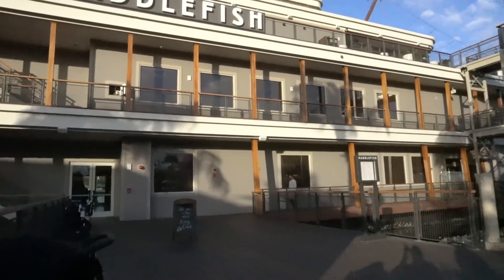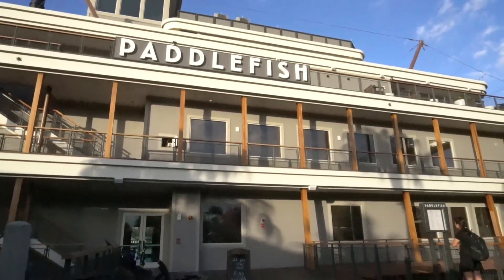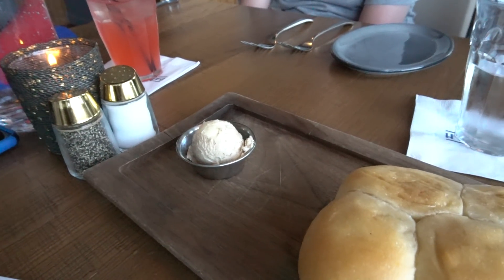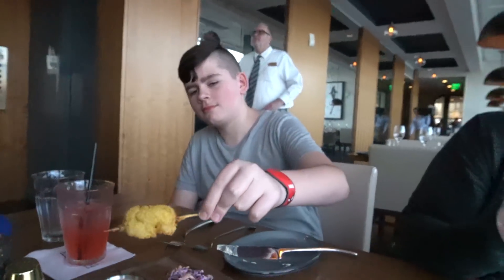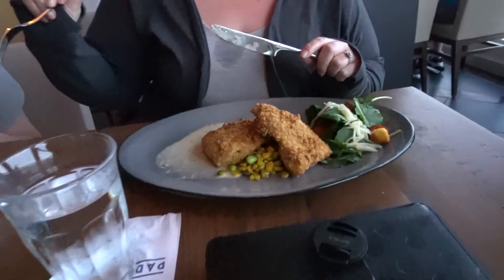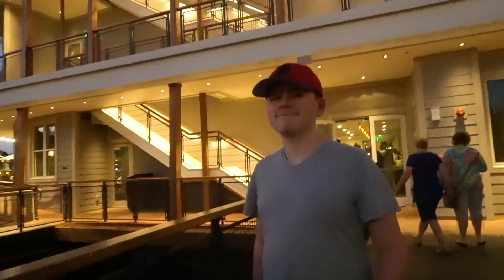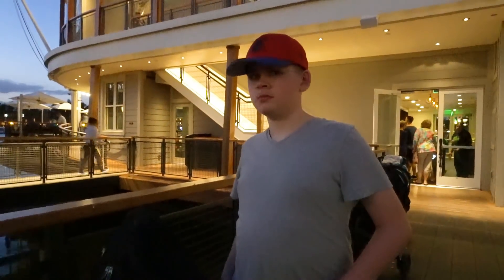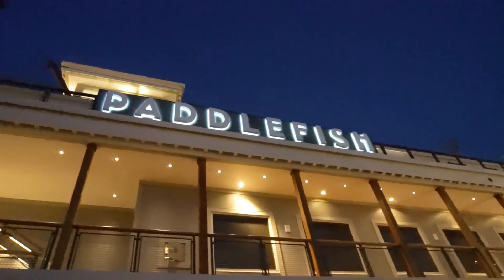Dinner at Paddlefish in Disney Springs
If you wish to make a small donation to help us continue bringing you Disney updates, places to go, reviews, and much much more then please

We are by no means experts, however, we will do our best to get you the most accurate information possible.

Please leave any suggestions or requests below in the comments section.